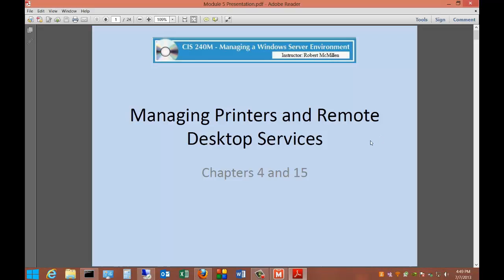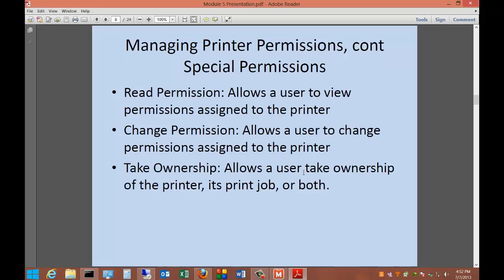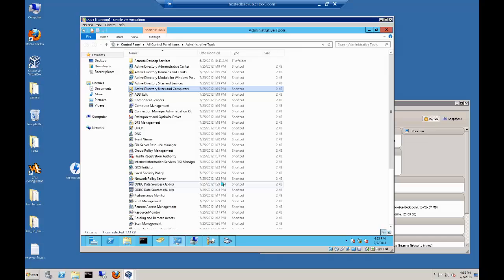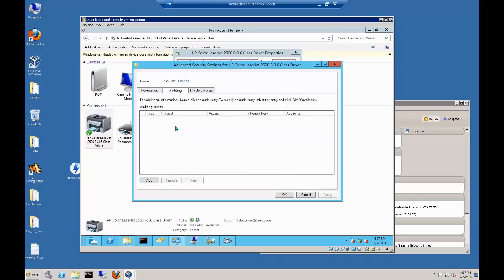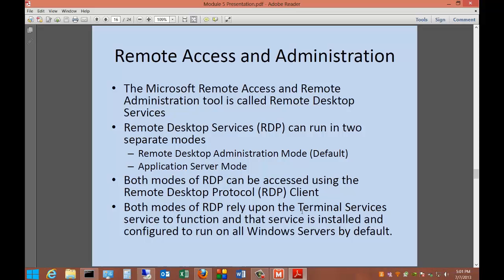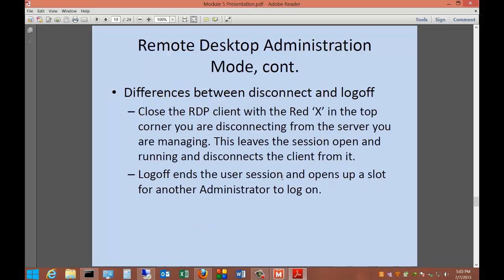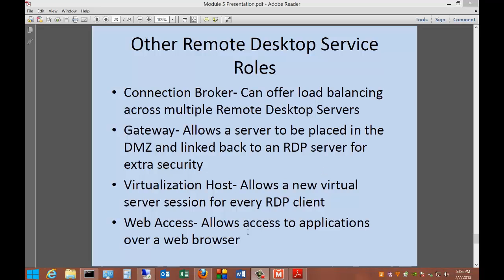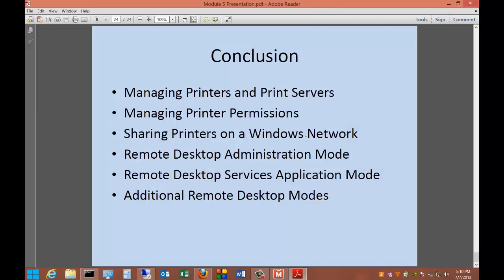240M Module 5 Video Presentation Printers and Remote Desktop Services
Instructor Robert McMillen presents the fifth module in the CIS 240M Managing a Windows Server Environment.